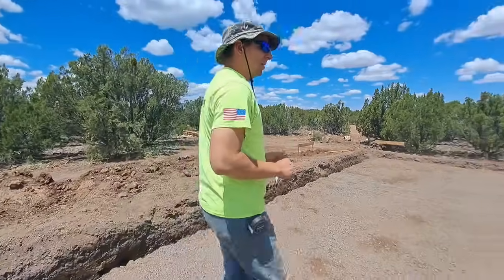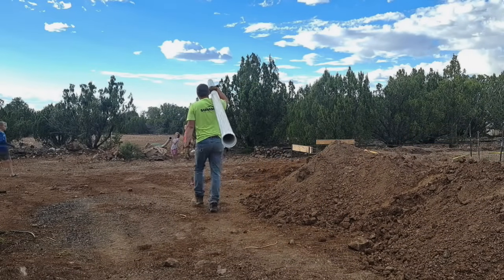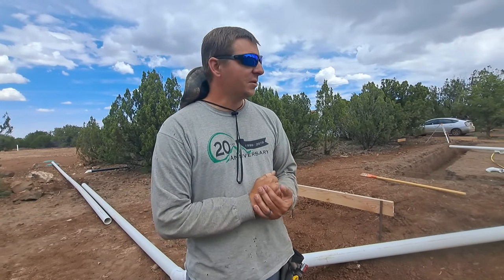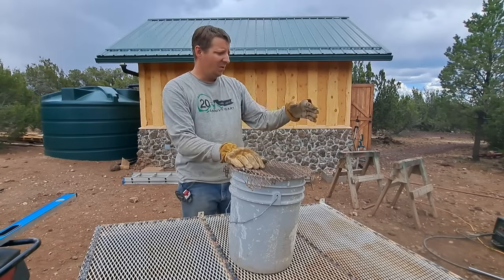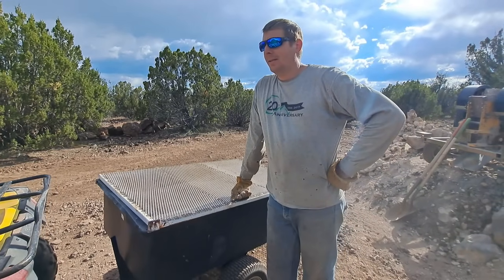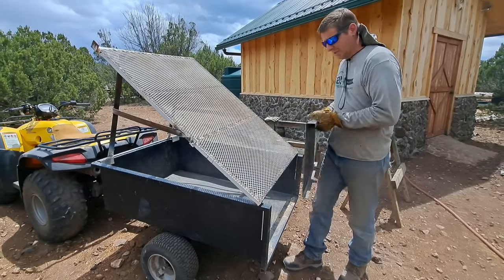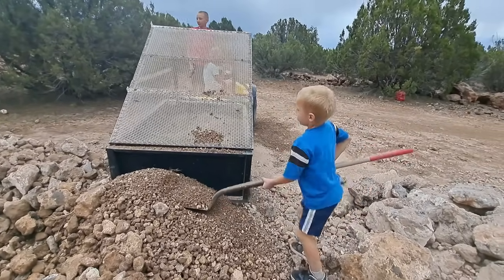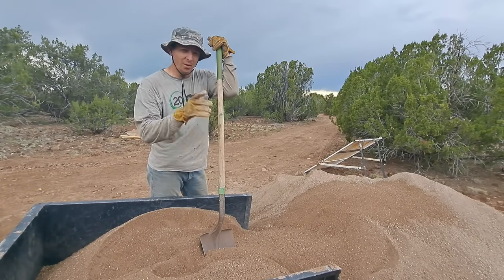We Should Have Done This Sooner | Plumbing Layout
It's time to lay out the plumbing for our home build! We also check some boxes off of the to do list, including filtering dirt and fencing for the chickens.